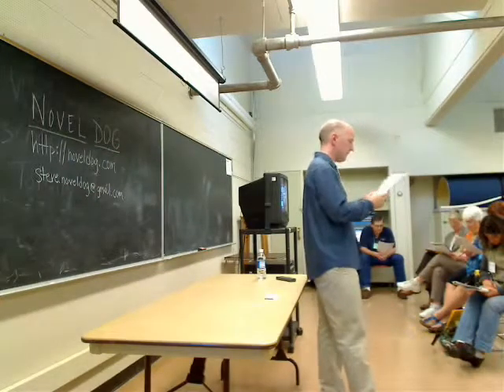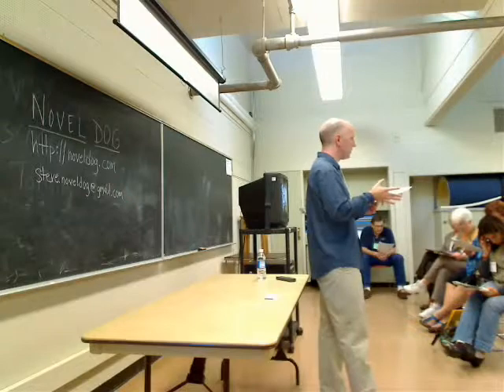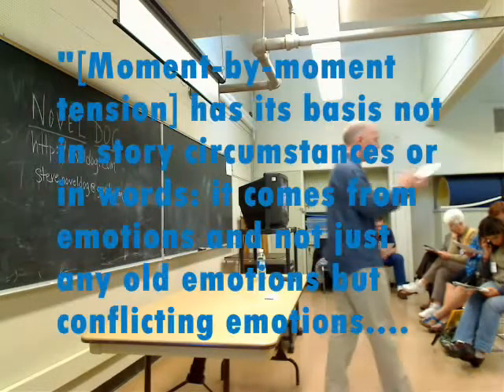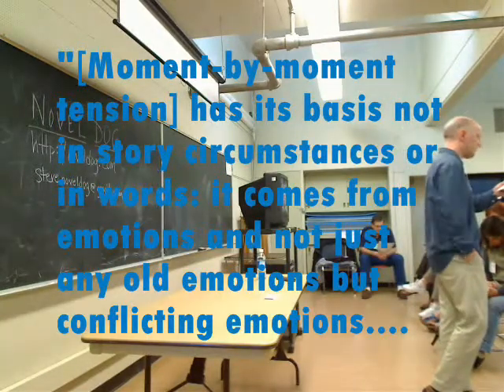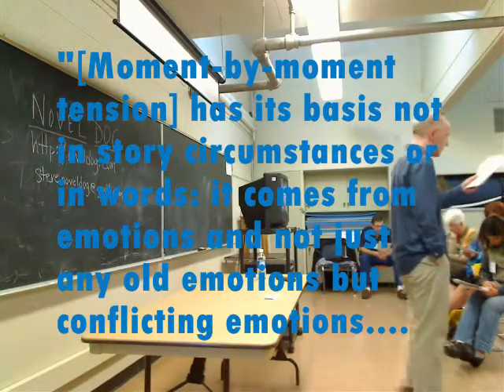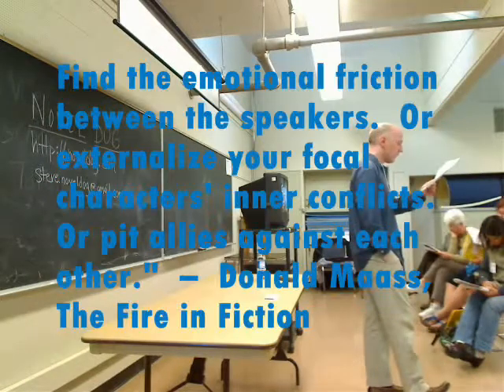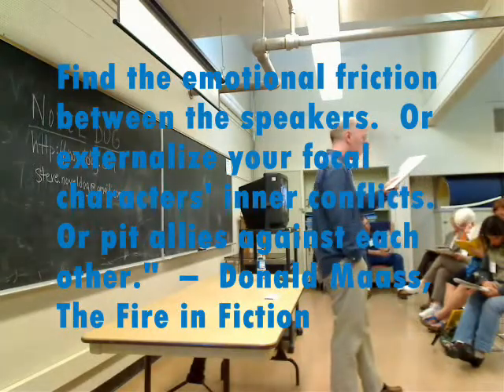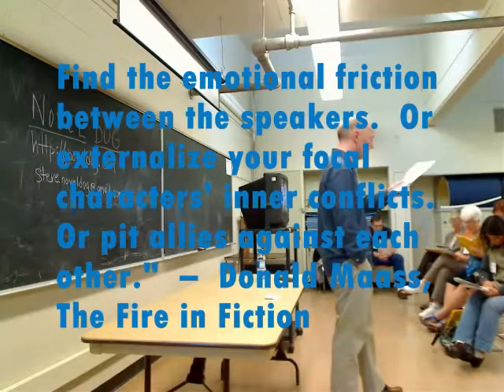Adversarial Dialogue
This is a snip from a talk on "Writing Good Dialogue" I delivered at the Write on the Sound Conference, 2009.  I know the sound stinks... what the hell am I saying?  But at least there's a funny "Gilmore Girls" clip at 3:58.

Here's the point:  An easy way to rev up your boring dialogue -- especially between protagonists or in low-tension/expository scenes -- is to make the dialogue "adversarial" or edgy.  You don't need actual plot-driven conflict, but if characters don't get along perfectly, it's more intriguing for the reader/viewer.

(Amy Sherman-Palladino is a genius.)